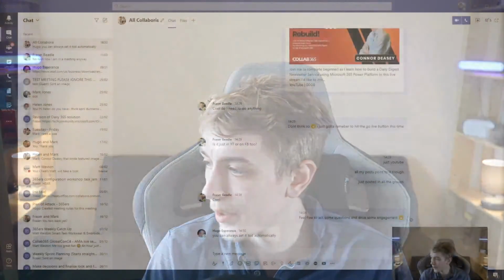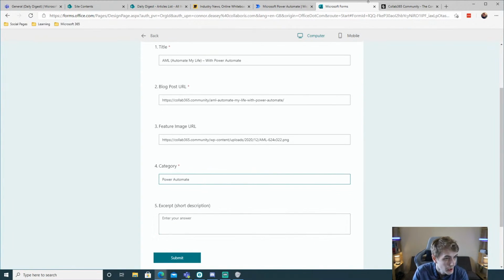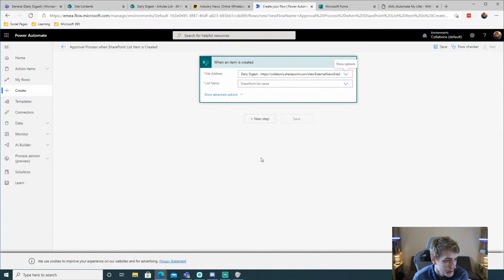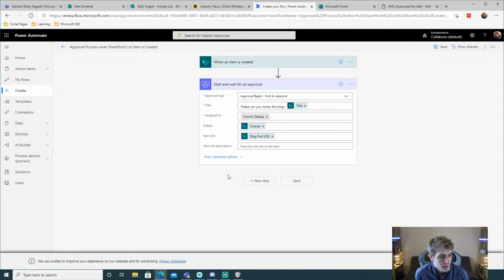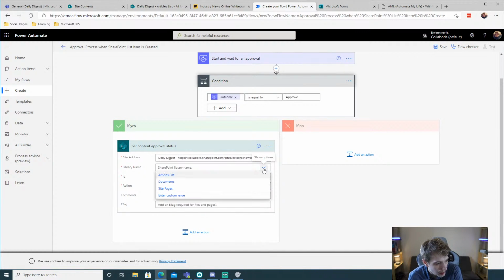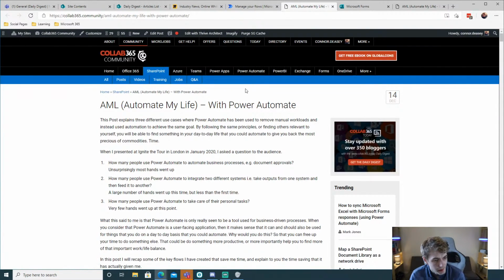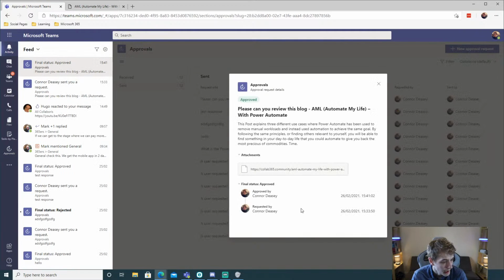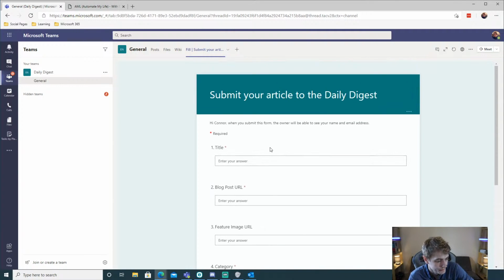Learning Power Platform: Creating a 'Newsletter Service' using the Power Platform #2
Join me (a complete beginner) as I learn how to build a Daily Digest Newsletter Service using Microsoft 365 Power Platform

In this live stream I'd like to invite you to learn with me, ask questions and make suggestions as I begin the process of building a News Letter Service

I will be explaining my goals with this challenge, and looking at the project from a top down perspective and how all the pieces of the puzzle will fit together.

I will then be jumping into Power Automate and SharePoint to begin looking at Approval Workflow processes and how I will be using them in my solution.